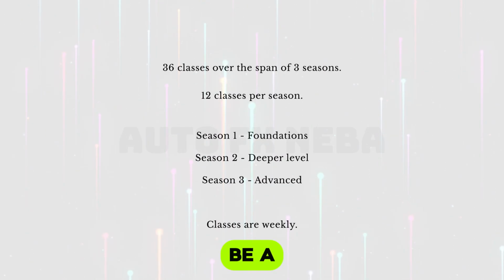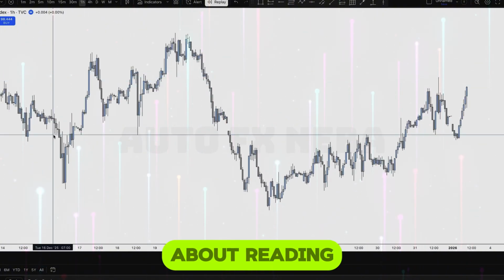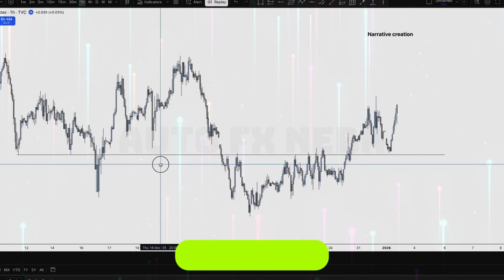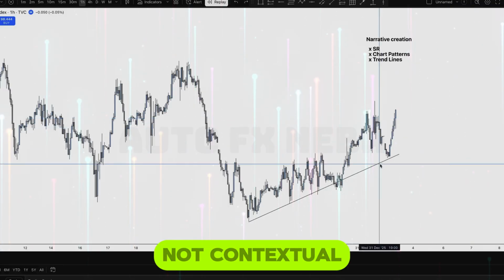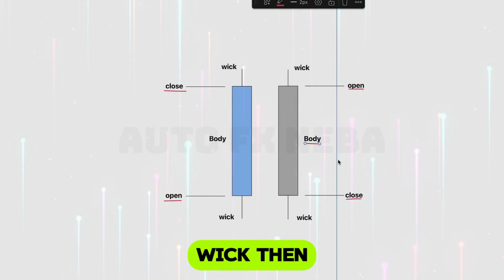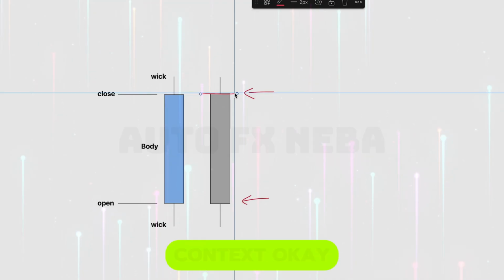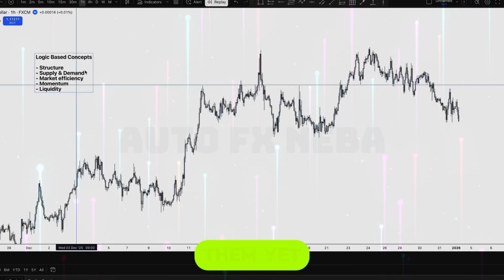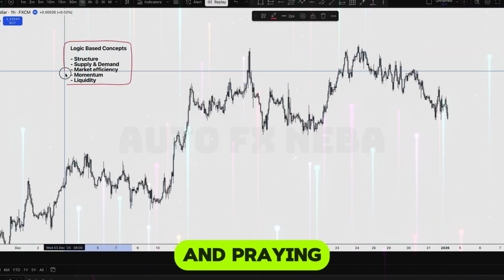Price Action Trading Bootcamp. (Beginner To Pro) Price Action Course Part 1.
Welcome to the Price Action Trading Bootcamp, a comprehensive course designed to take you from a beginner to a pro in price action trading. In this first part of the price action course, we will cover the fundamentals of technical analysis and price action analysis, including candlestick trading and how to trade forex using price action. Whether you are interested in forex trading for beginners or looking to improve your existing skills, this price action trading course will provide you with a solid foundation in price action forex trading and strategy. You will learn how to identify trading signals and develop a price action strategy that works for you, whether you are day trading or currency trading. Our goal is to help you become a successful forex trader by mastering the art of price action trading, including bitcoin and stock trading. By the end of this course, you will have a deep understanding of price action and be able to apply it to your trading, giving you the confidence to make informed trading decisions and improve your overall trading performance. Join us on this journey to become a proficient trader and take your trading to the next level with our price action bootcamp.